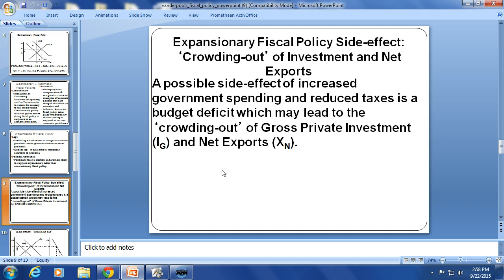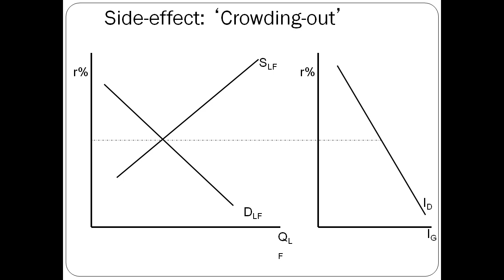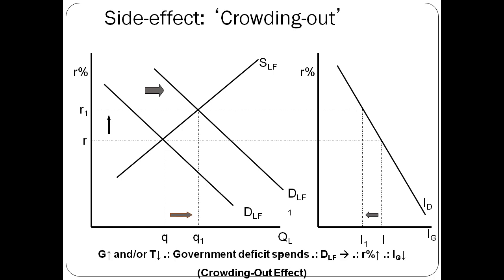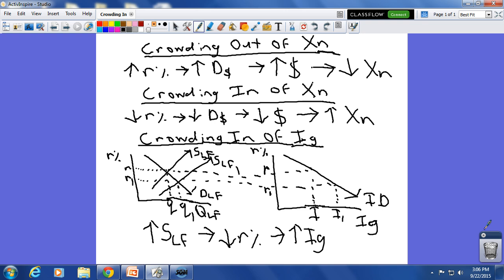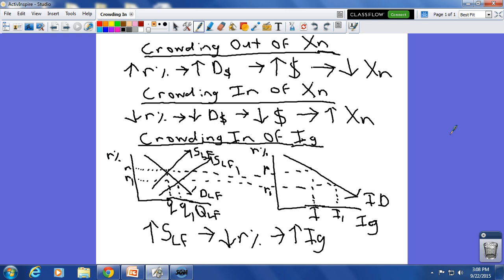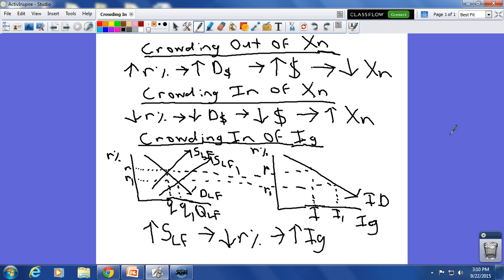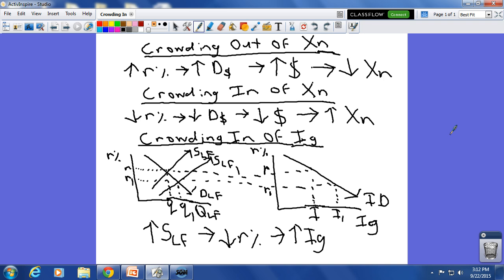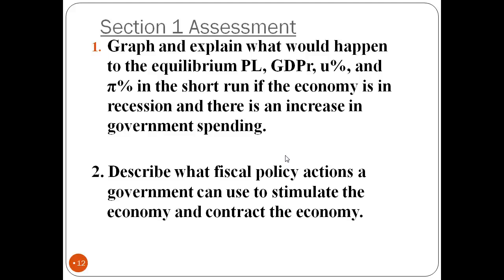Fiscal Policy AP Macro 2